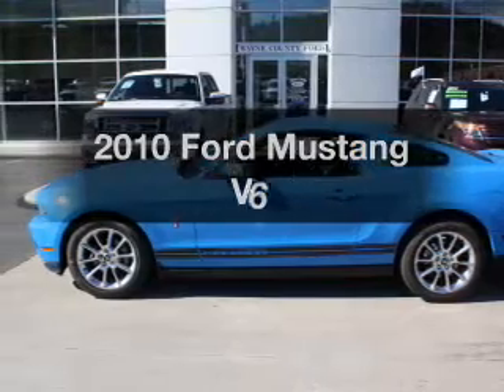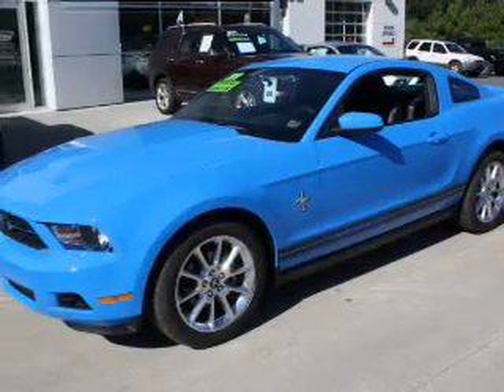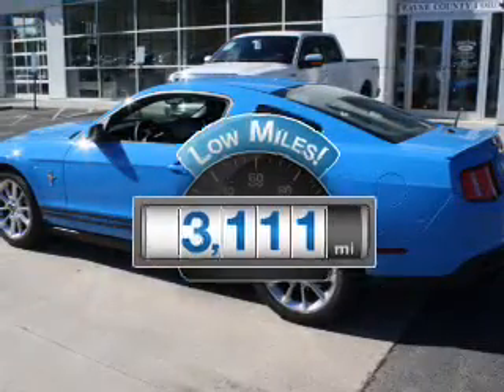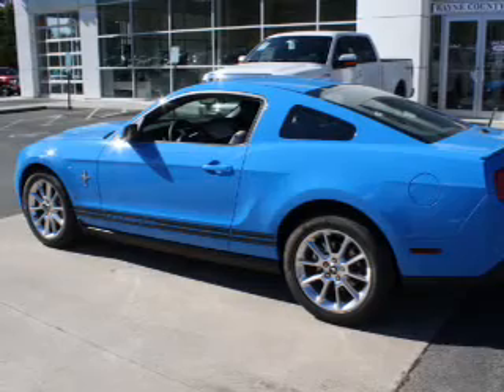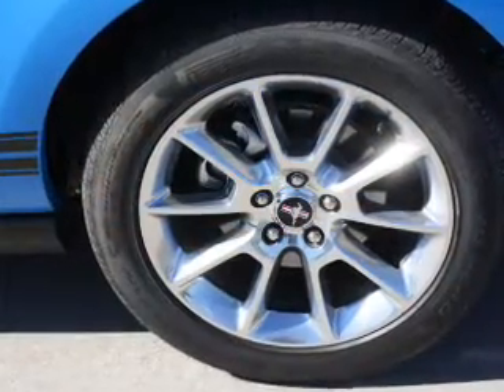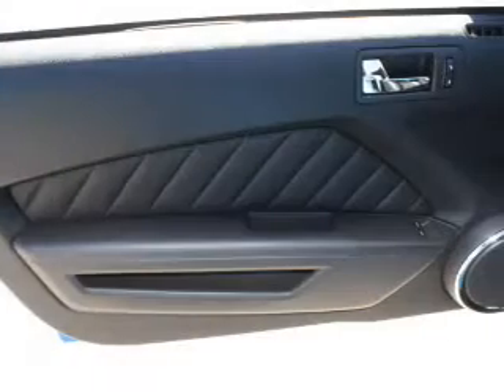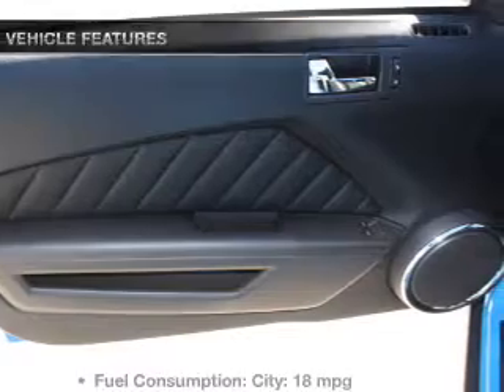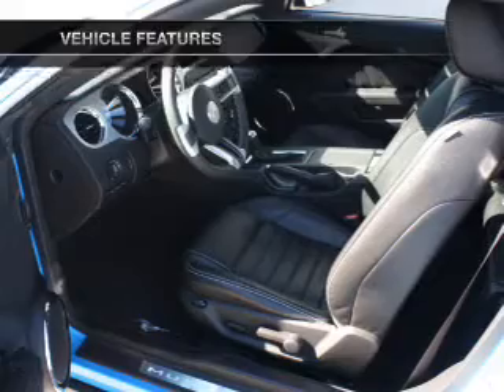2010 Ford Mustang - Honesdale PA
Year: 2010
Make: Ford
Model: Mustang
Trim: V6
Engine: 4.0 liter 6 cylinder 12 valve
Transmission: 5-Speed Manual
Color: Grabber Blue
Mileage: 3111
Address:
971 TEXAS PALMYRA HWY